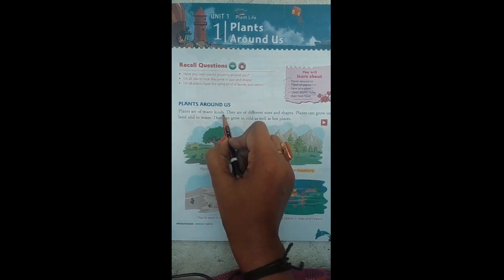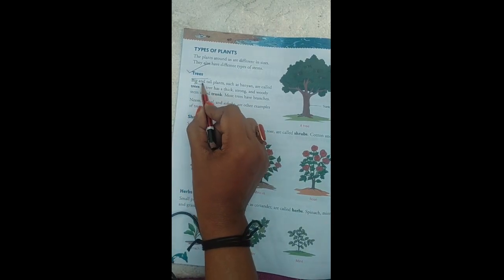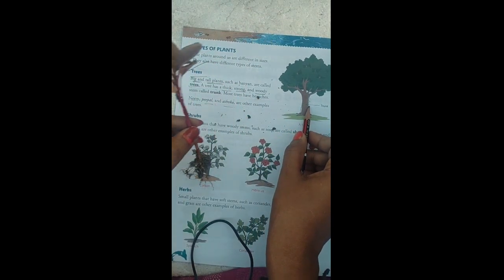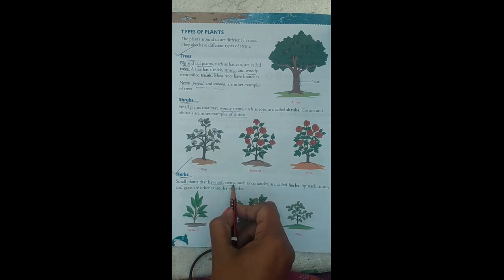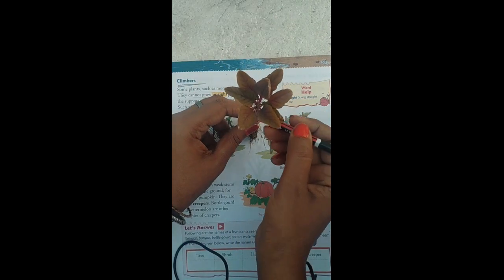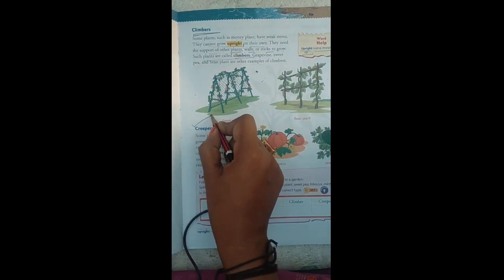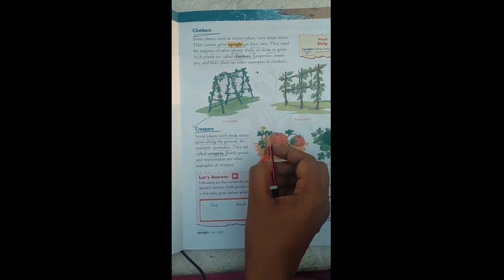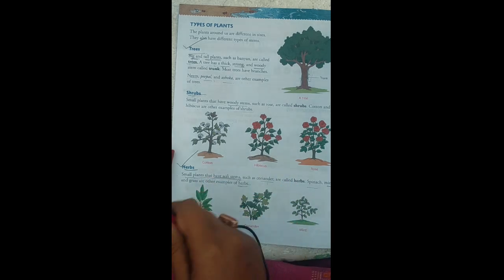ANPS ,CLASS II, SUB : EVS , CHAPTER: 1 ( PLANTS AROUND US)